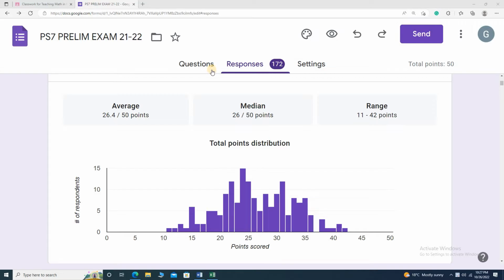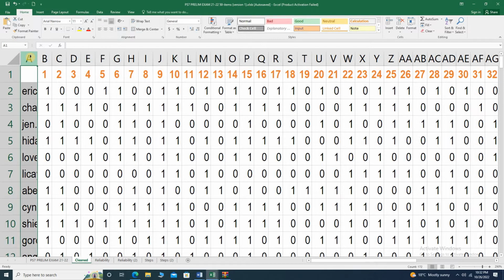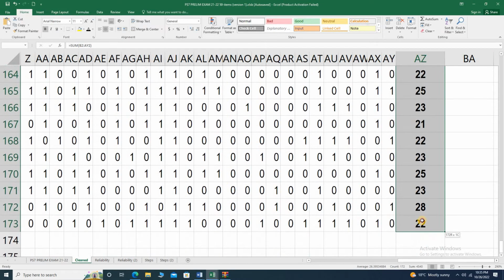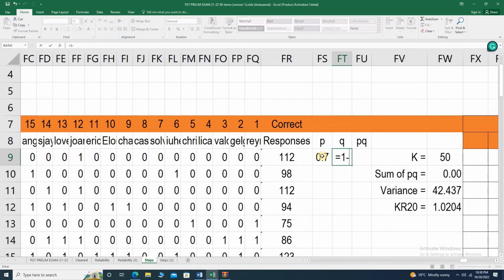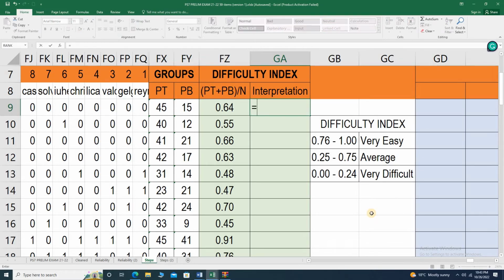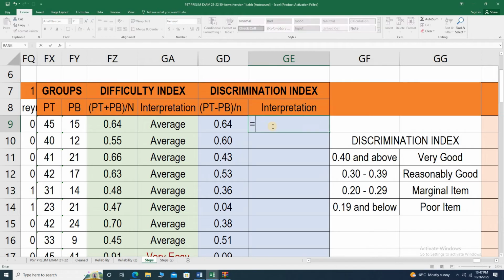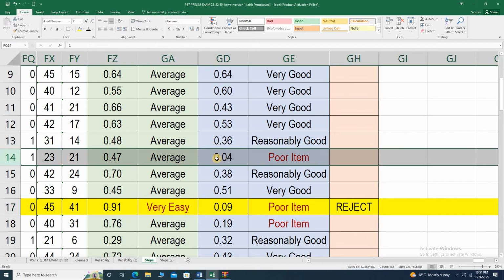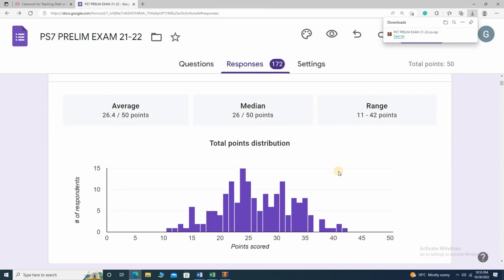Difficulty & Discrimination Index of a Google Form Test // 172 Respondents // 50 MCQ Item Analysis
This is an item analysis of a google form exam using the difficulty index and discrimination index.
0:00 Introduction
4:23 Step1 Arrange the score from highest to lowest
6:43 Step2 Get the top 27% and bottom 27% of the examinees.
9:45 Step3 Count the number of examinees in the upper and lower group who got each item correct.
10:47 Step4 Compute for the difficulty index.
14:15 Step5 Compute for the discrimination index.
17:21 Step6 Decision